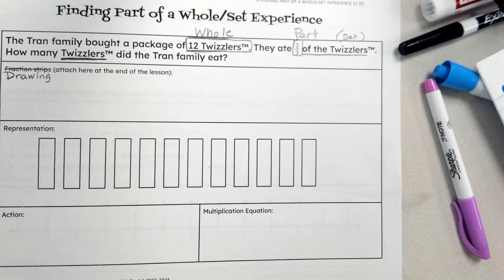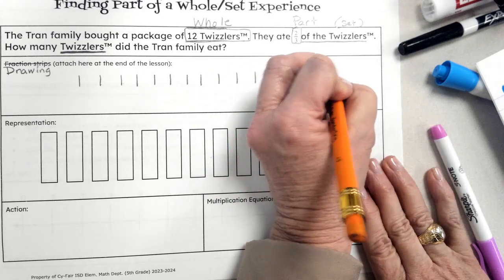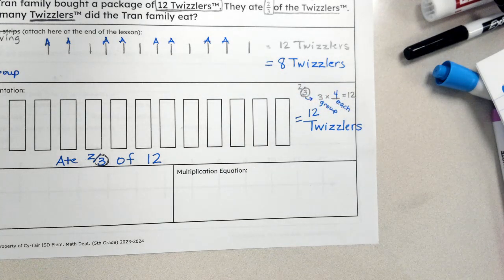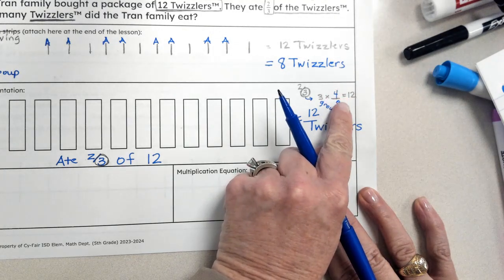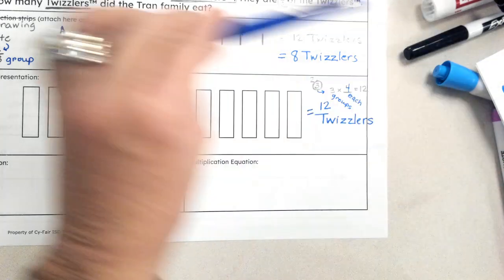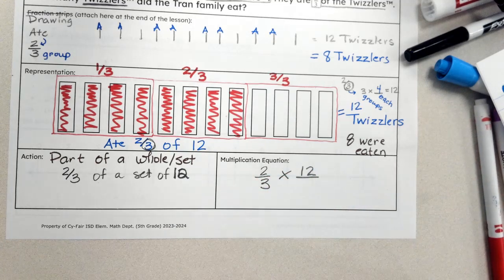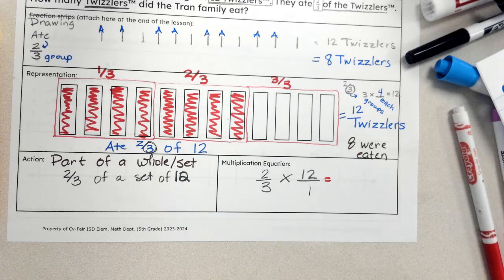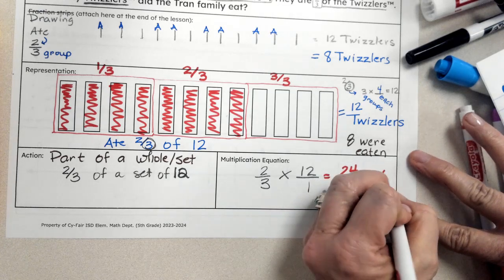part of whole set lesson 6Vid0113